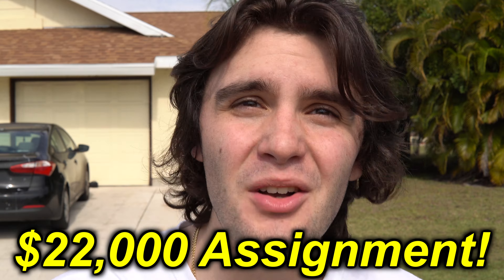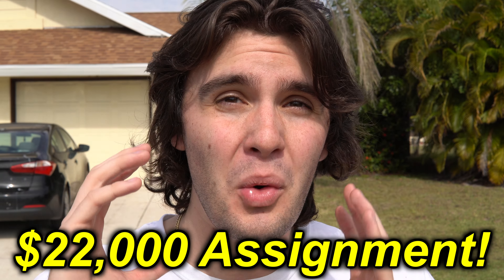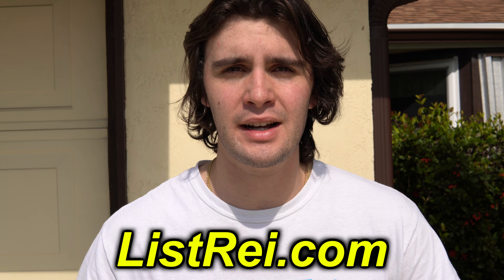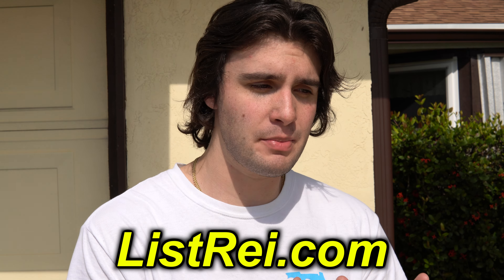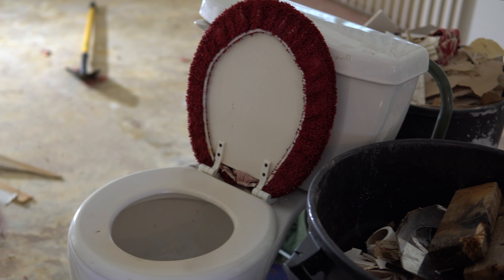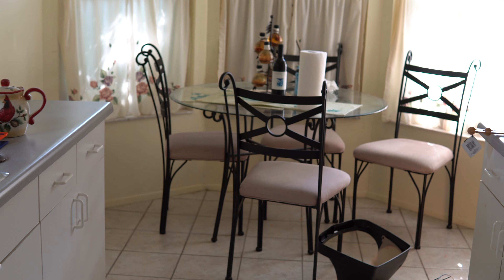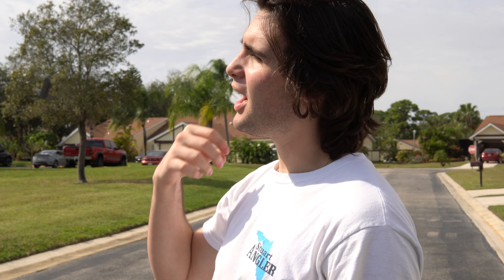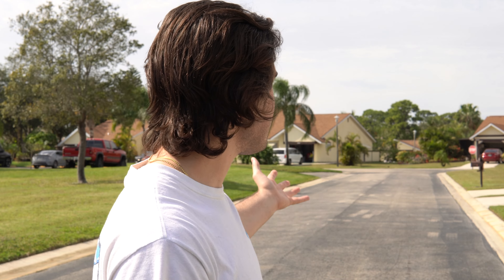Wholesaling Deal Breakdown | 22K Profit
In todays video Zach Ginn travels to Port Saint Lucie, FL to breakdown a $22,000 Wholesaling Real Estate Deal and share how he found, marketed, and closed this wholesaling real estate deal so you can figure out how to do these $22,000 wholesaling real estate deals!

📚FREE RESOURCES!📚

🚀 FREE Wholesaling Mastery Course!

⚡️ABOUT FLIP WITH RICK⚡️

Flip with Rick is a Real Estate Education Company Founded by Rick Ginn and Run by him and his son Zach Ginn. Zach Ginn is 21 years old and runs all of Rick’s real estate investing operations in Port Saint Lucie, Florida. Together they run the largest real estate wholesaling and investing operation on the Treasure Coast.

Rick Started Real Estate Investing in 2004 has been full time ever since quitting his job in the same year. Since 2004 Rick has personally done over 1,000 real estate deals! Zach Ginn started in 2017 after quitting his bag boy job and started by himself before joining forces with Rick after he made over $100,000 in wholesale fees in High School.

Together Flip with Rick has Mentored over 10,000 real estate students Become Complete Real Estate Investors! We specialize in Wholesaling Real Estate, Fix and Flips, Wholetails, Rental Properties, Creative Finance, Subject To’s, and Lease Options.

Rick & Zach truly Do what we teach and have the results in our business to back it up! We Are Not Gurus we are REAL ESTATE INVESTORS! Flip with Rick is built for real estate investors by real estate investors!

Rick and Zach Tell It Like It Is! You get No Fluff or Guru Talk from Them. They avoid the flashy luxury cars and watches for showing off 6 figure real estate deals and results from their students.

Wholesaling 101, Wholesaling Real Estate, Wholesaling Houses 101, Wholesale real estate, Wholesaling Houses For Real, Flip with Rick, real estate, real estate investing

God Bless